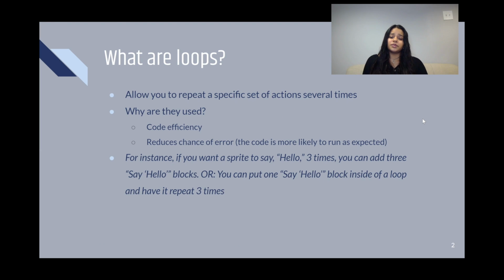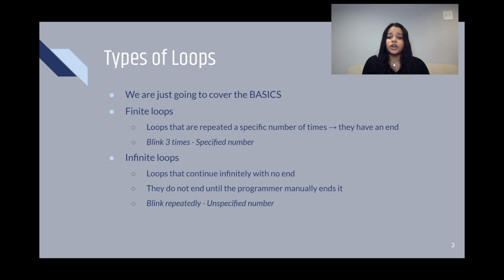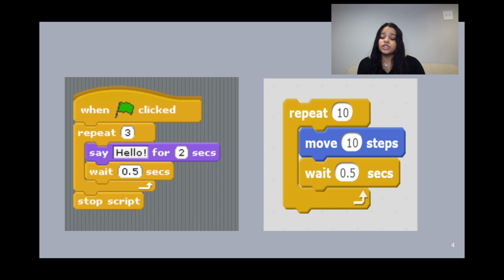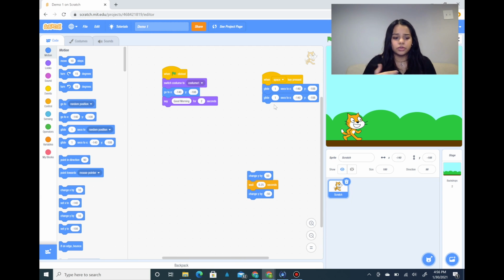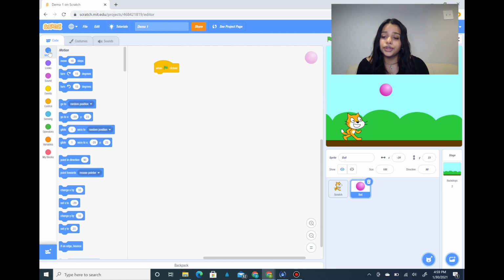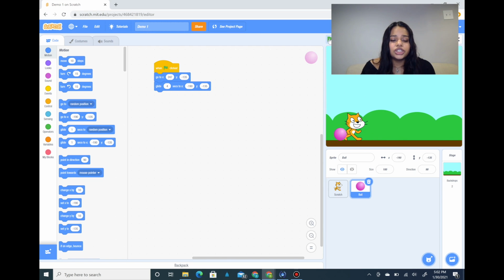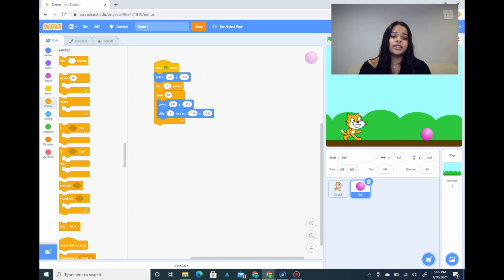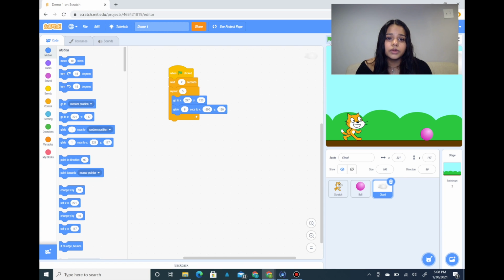Scratch Loops (5)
The 5th lesson helps you begin transforming your project into a fully functional Scratch game. Learn how to use loops in your game and begin adding in obstacles to make the game more interesting!